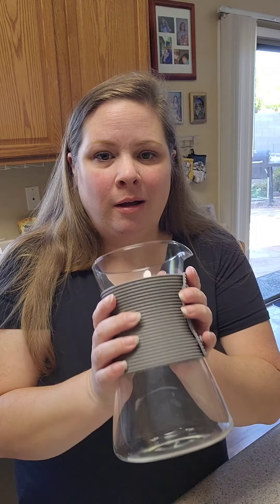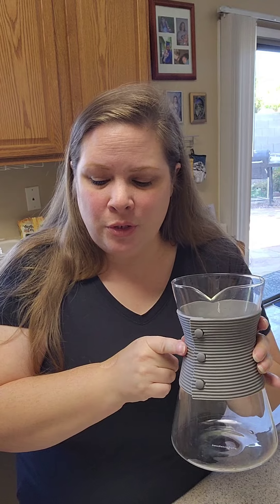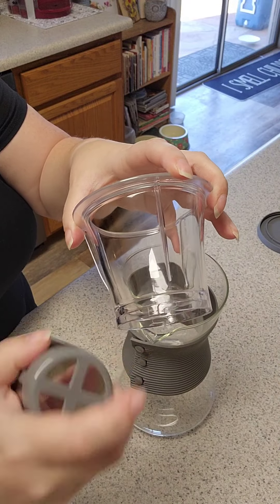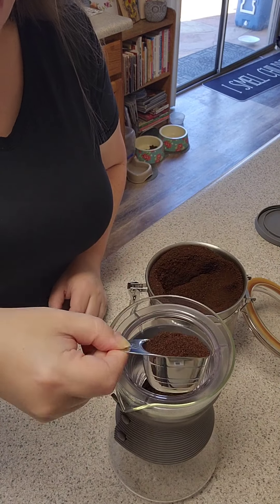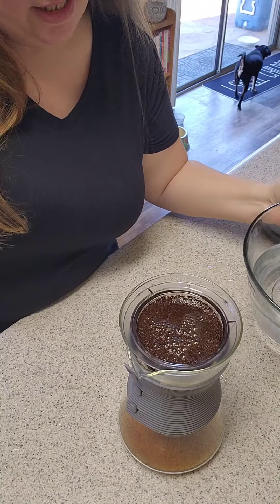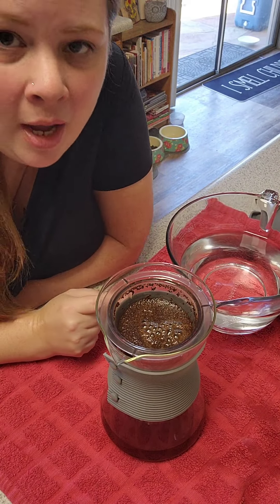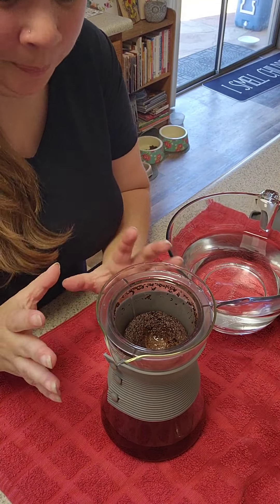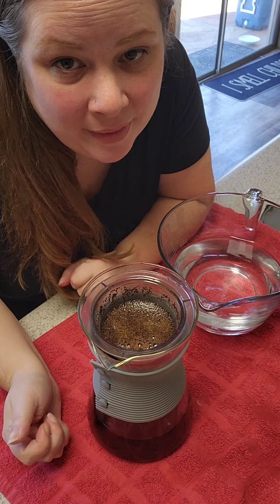Cold Brew Coffee ☕️ with Pampered Chef's Cold Brew Pitcher.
Join me in my kitchen as I make some delicious cold brew coffee in Pampered Chef's Cold Brew Pitcher.  This is a great way to make cold brew coffee, tea, and infused waters at home.  This Pitcher has a beautiful and elegant design, and it is dishwasher safe.